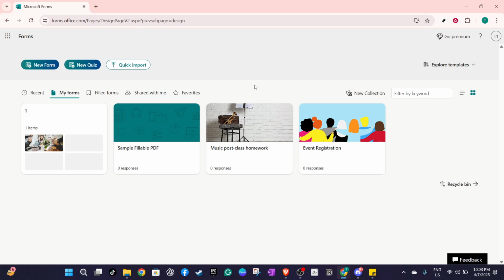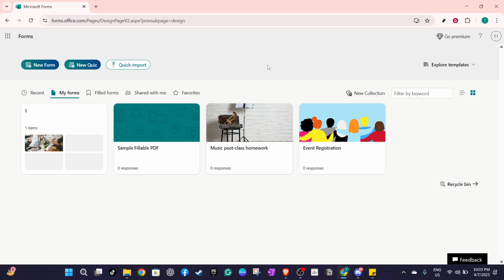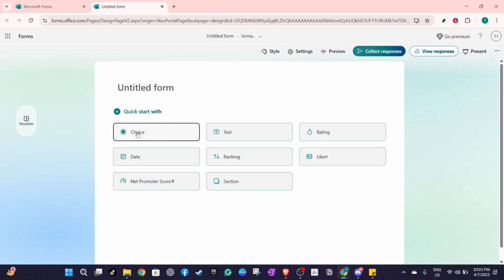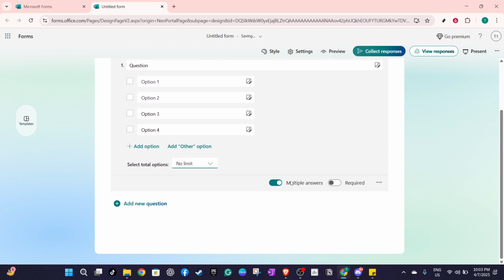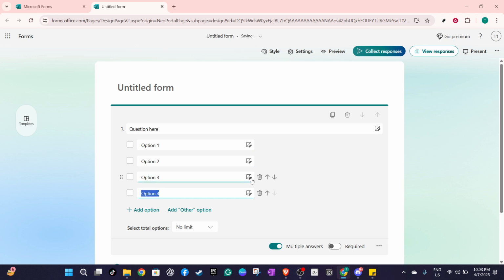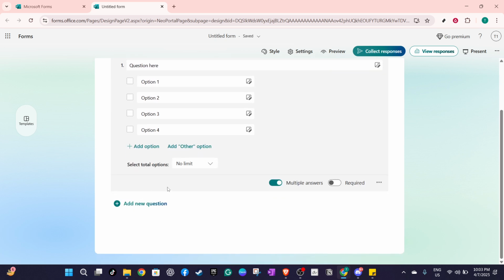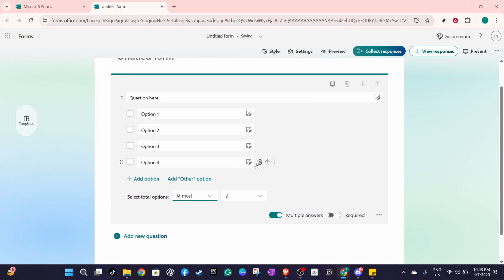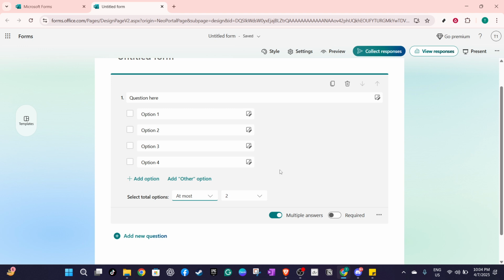How to Create Multiple Correct Answer Questions in Microsoft Forms [2025 Full Guide]